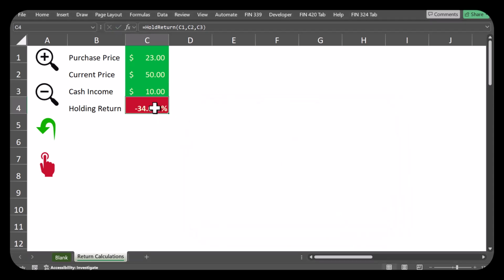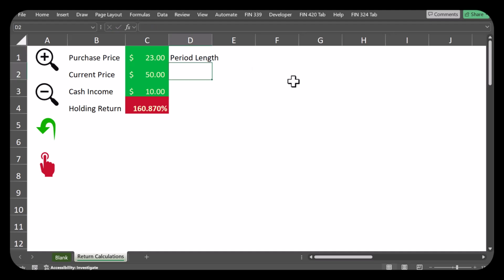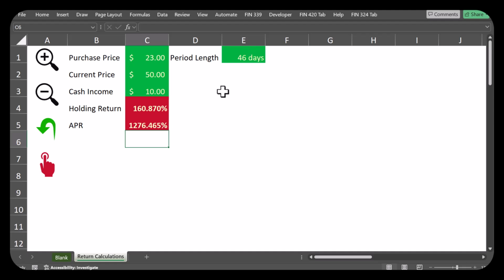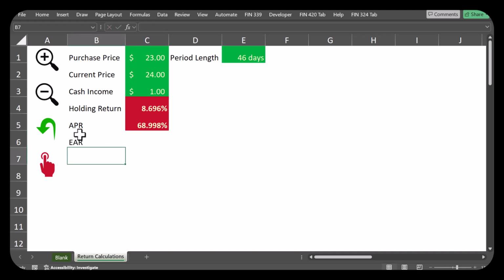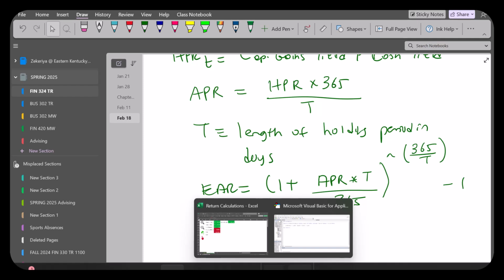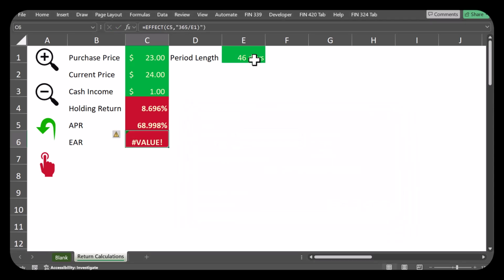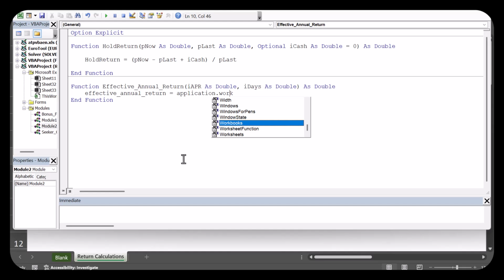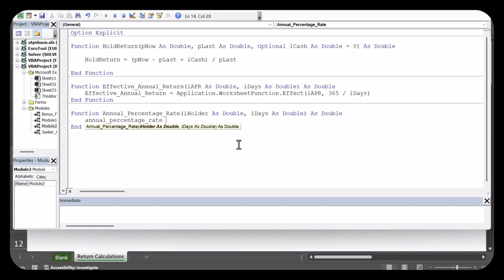SPRING 2025 FIN 324 TR Feb 18 Part 2 of 6